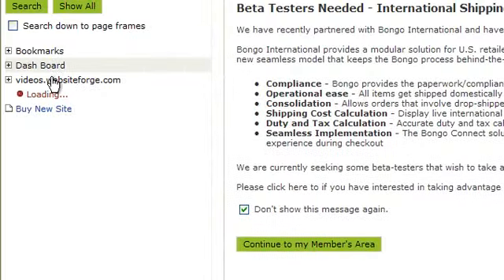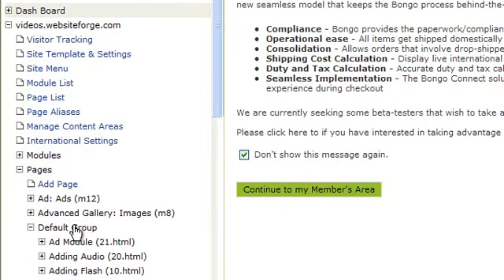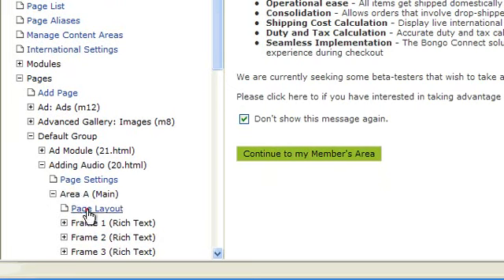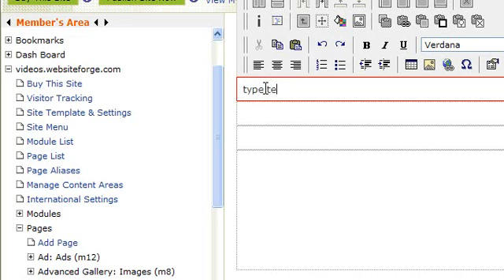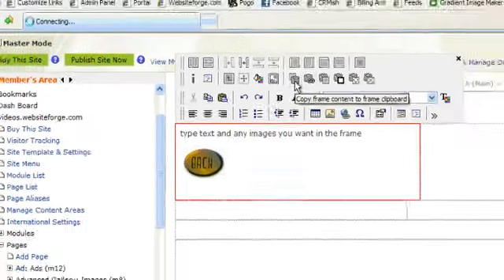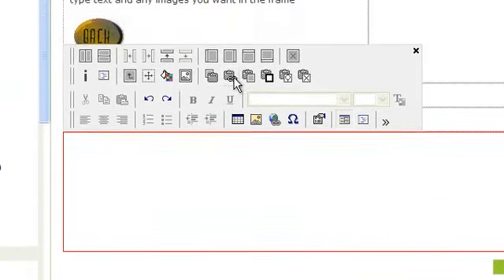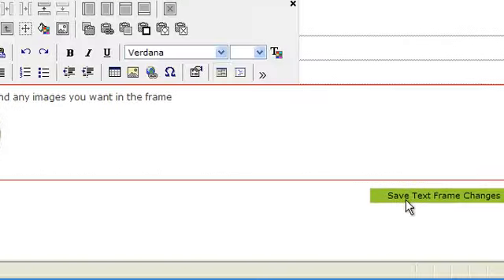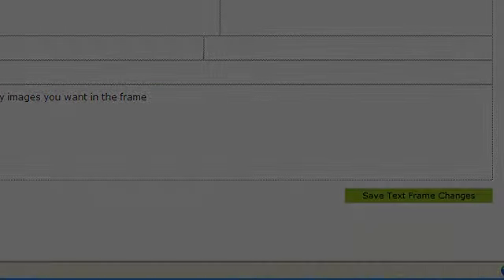Content Tools Copy and Paste Frame Content - Websiteforge Ecommerce Website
This video will show you how to use the copy and paste frame content tool in your websiteforge website.